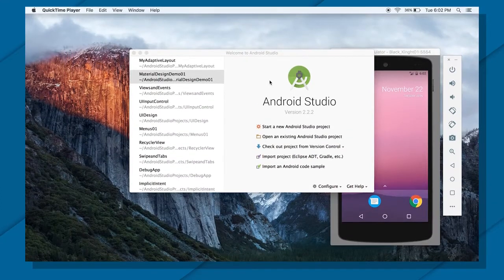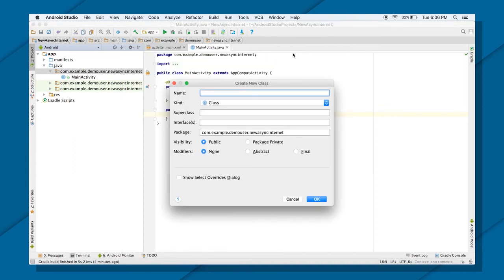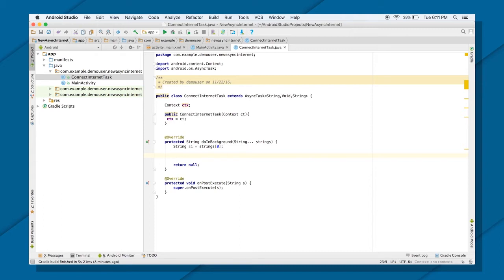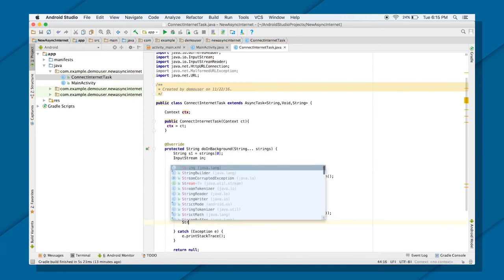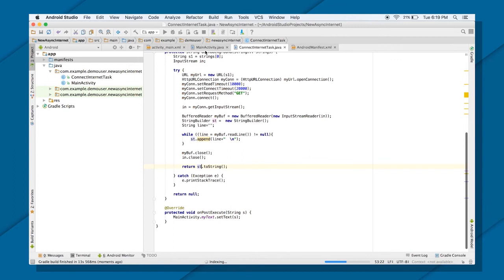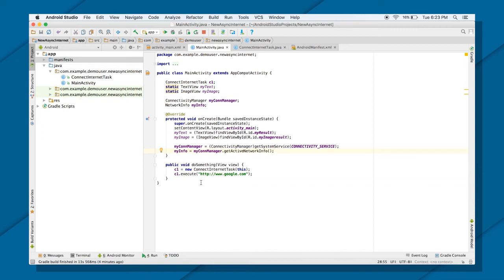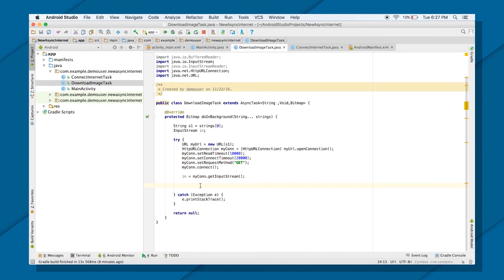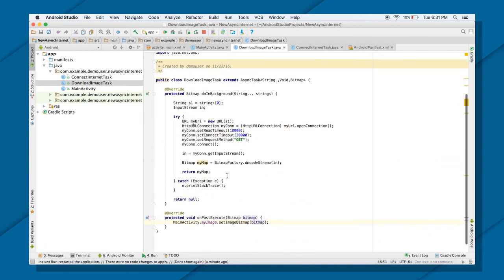Connecting to the Internet DEMO (Android Development Fundamentals, Unit 3: Lesson 7.2)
In this video, the instructor demos how to connect to the Internet to retrieve the source code for a web page, and then to download an image.